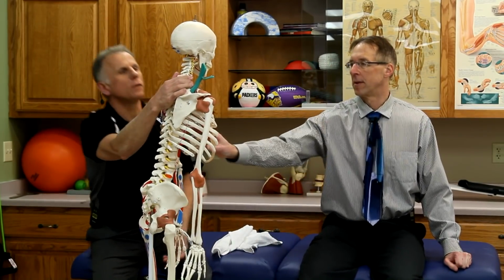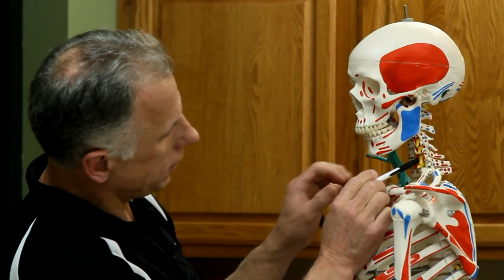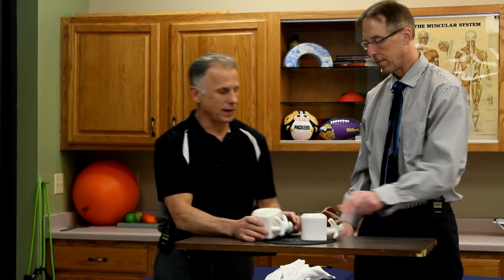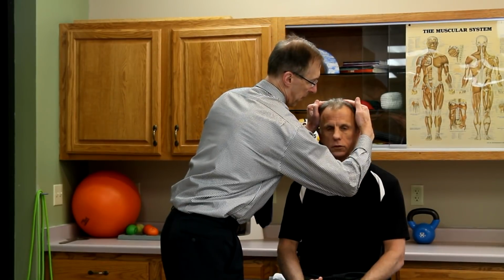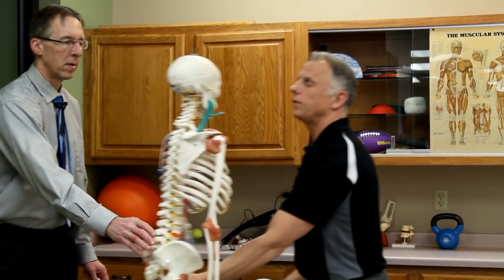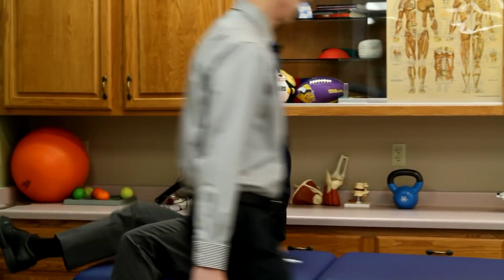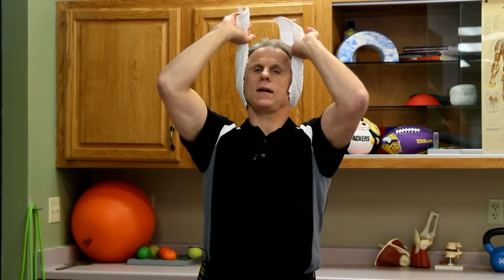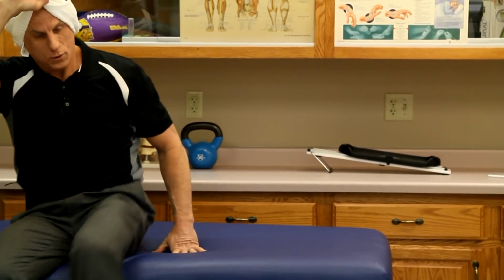30 Second Self-Traction for Neck Pain, Pinched Nerve, Herniated or Bulging Disc-you can do at home.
"Famous" Physical Therapists Bob Schrupp and Brad Heineck present
30 Second Self-Traction for Neck Pain, Pinched Nerve, Herniated or Bulging Disc-you can do at home.

Pain Management:
Foot Massager